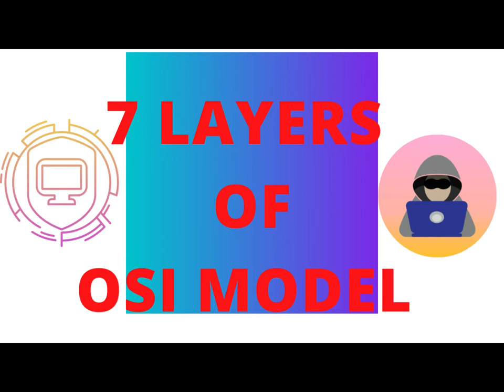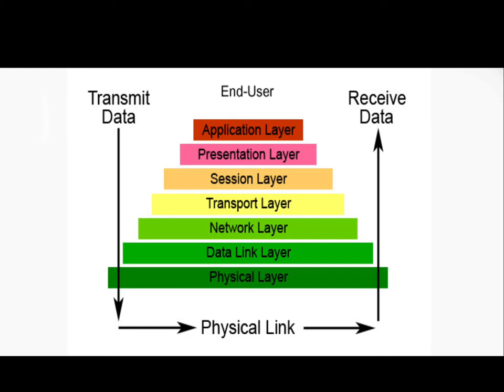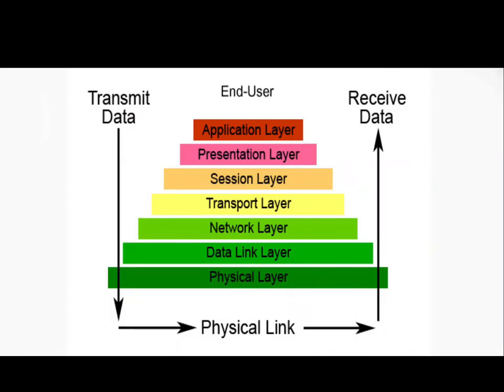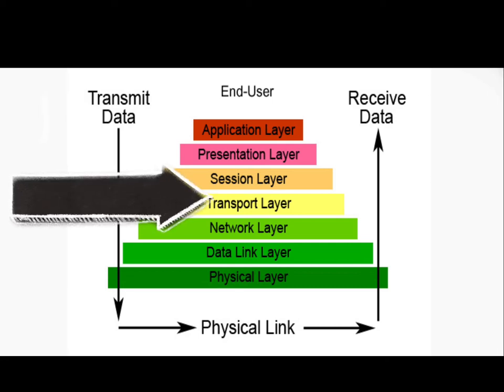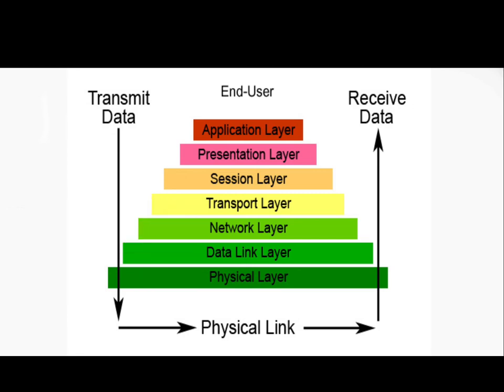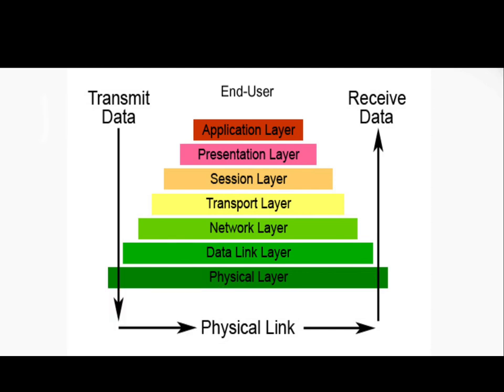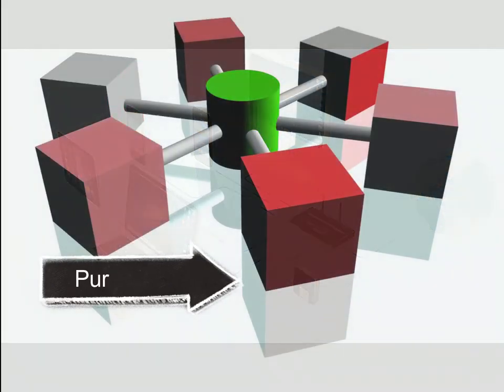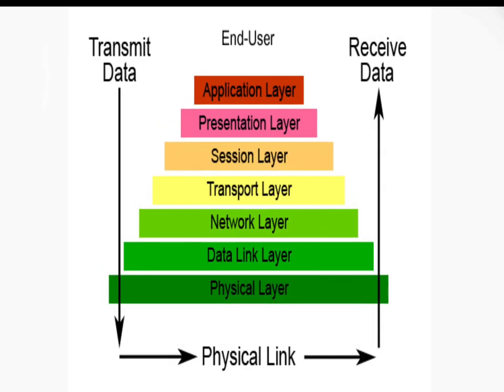The 7 LAYERS OSI MODEL EXPLAINED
In this video, we will see clearly The 7 Layers OSI MODEL EXPLAINED which are crucial professionals, users, manufacturers, and vendors including the advantages on why do we still need to use the 7 Layers of the OSI Model instead of the TCP Model.
 From the Top-down here are the seven layers of the OSI model :
Layer 7 - Application Layer
Layer 6 - Presentation Layer
Layer 5 - Session Layer
Layer 4- Transport Layer
Layer 3- Network Layer
Layer 2 - Datalink Layer
Layer 1 - Physical Layer
You can also get out to me on any of the social media platforms listed below.
Please be aware that some of the links on this page may be affiliate links, which means that if you use them to buy any of the things featured or recommended, I will receive a small commission. Thank you for your continued support of this channel and me!